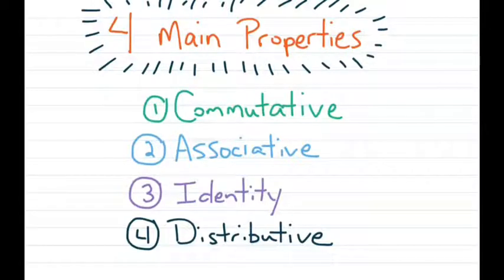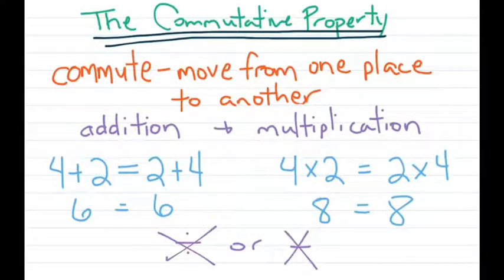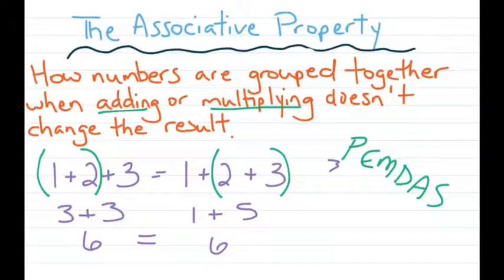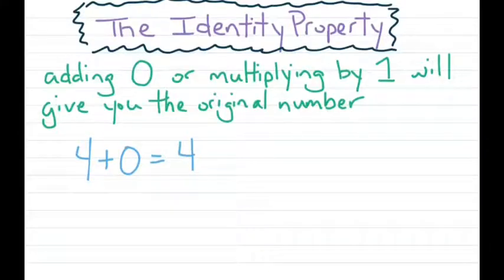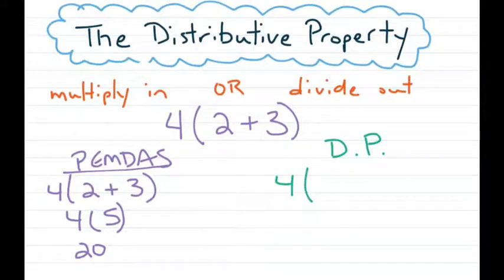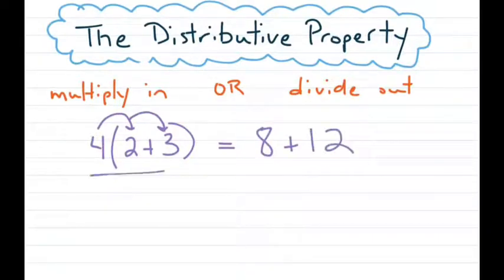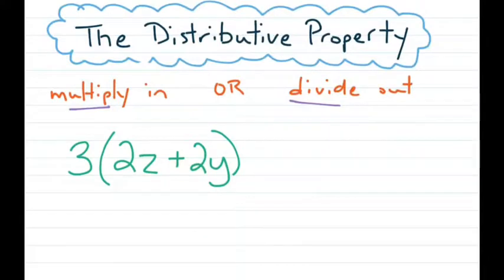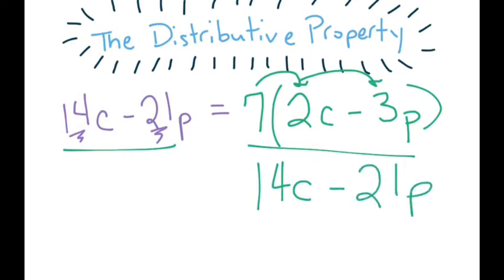Math Properties - Commutative, Associative, Identity, Distributive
6th Grade Math - An overview of the commutative, associative, identity, and distributive properties.